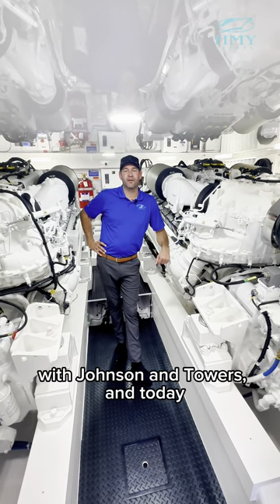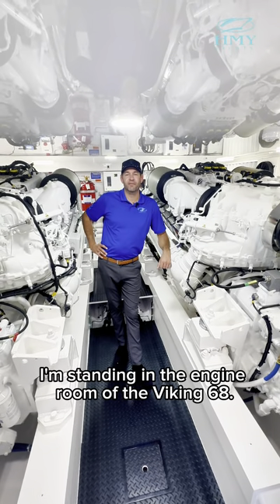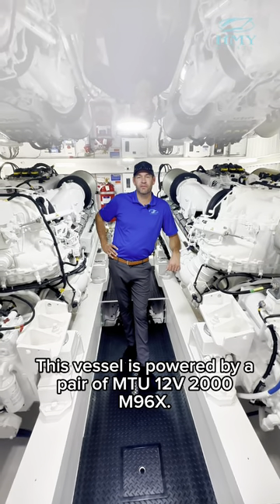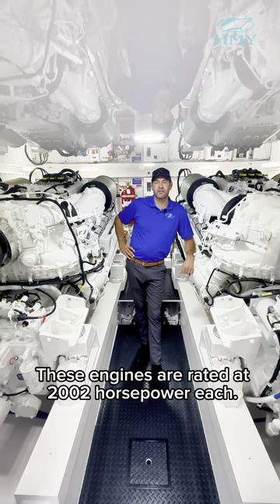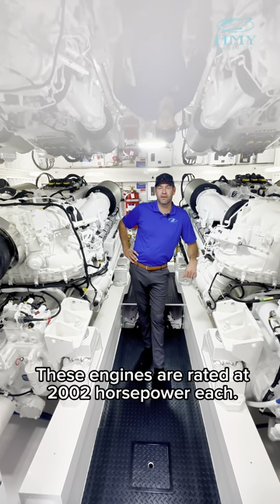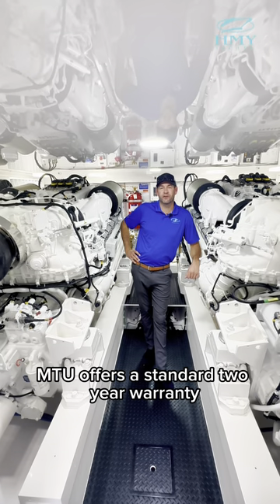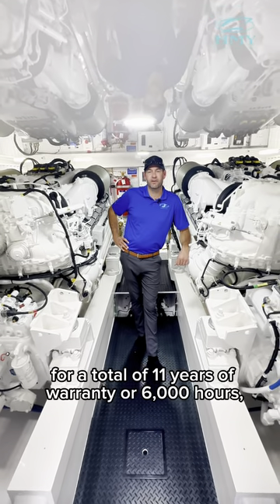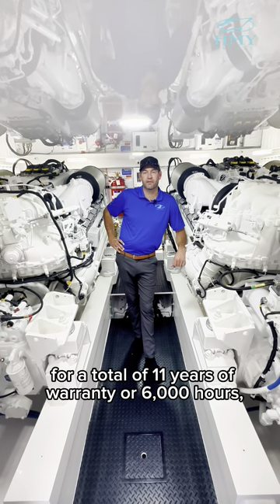Bob Shomo Jr. from Johnson and Towers in the Engine Room of Viking 68 Convertible!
As Bob Shomo Jr. from Johnson and Towers mentions, the Viking 68 Convertible can be powered by twin MTU 12v2000 M96Xs. This engine package allows the 68 to be a true battle wagon and get you to the fishing grounds in a hurry. Hull # 55 is being built with this engine package, and can be delivered to you this Spring.